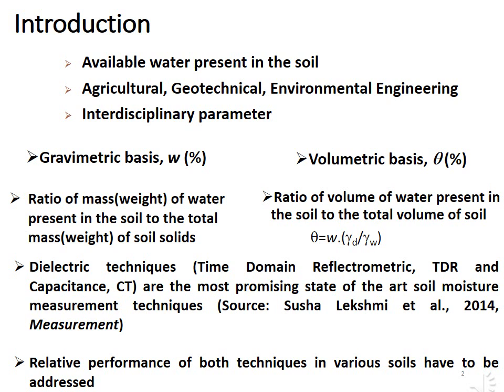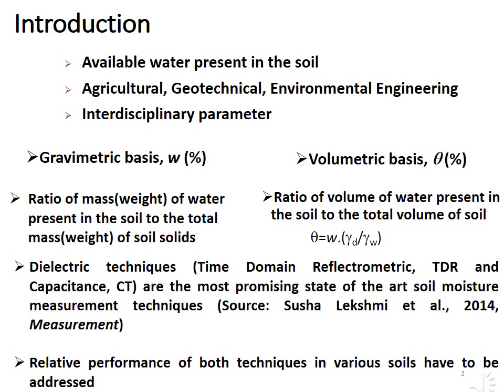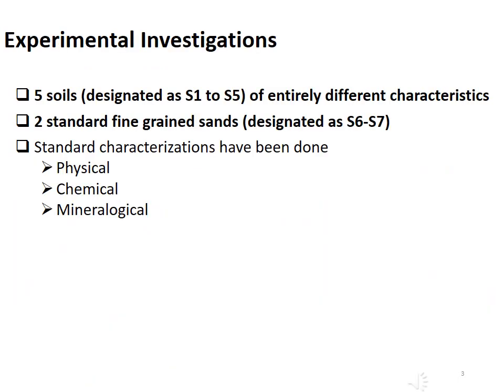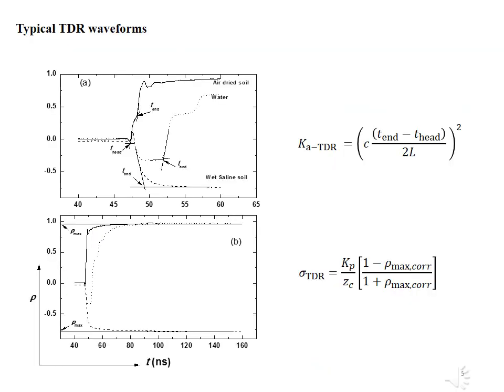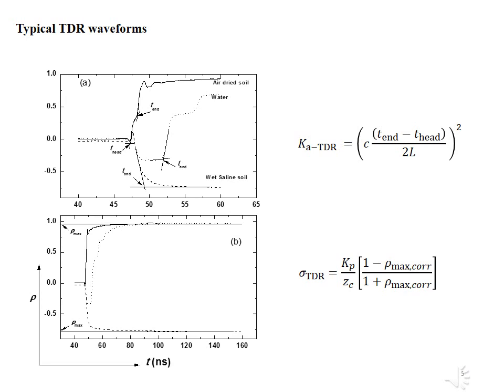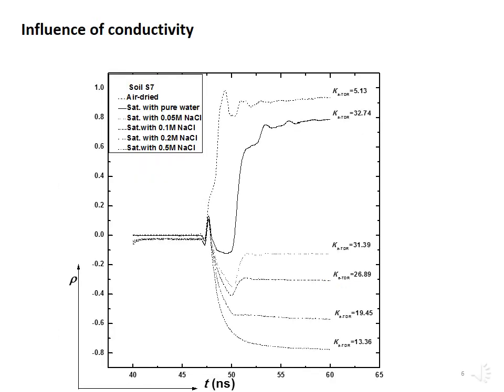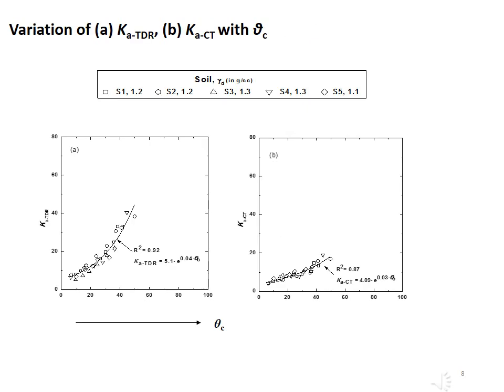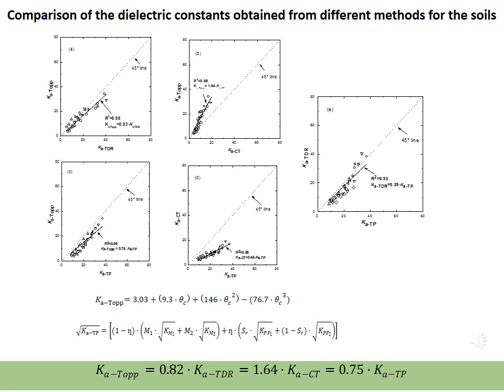Susha Lekshmi - Soil moisture measurement by employing dielectric techniques